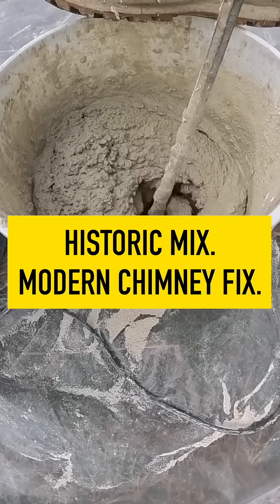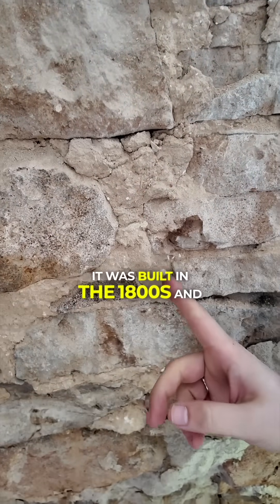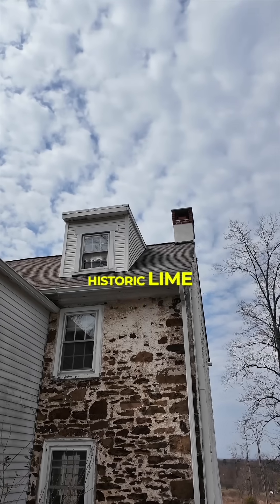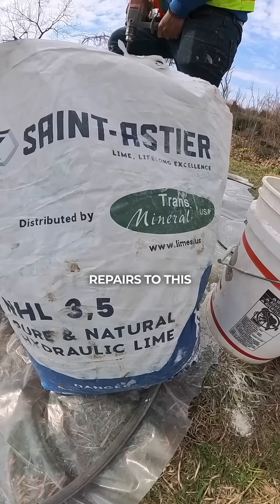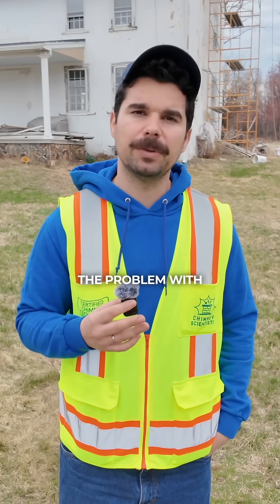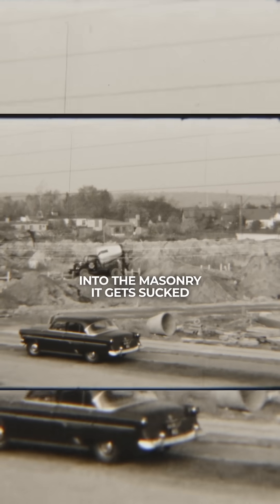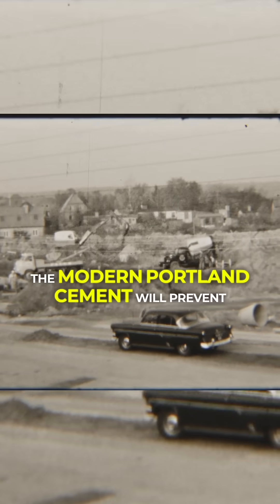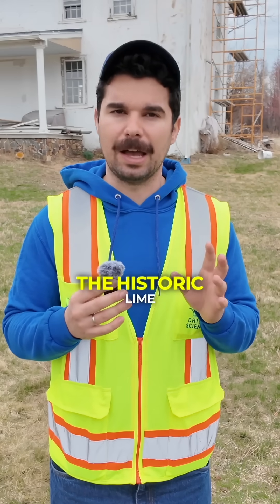Why is my chimney leaking?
Wrong mortar = a leaking chimney.
Historic homes need lime, not modern cement.